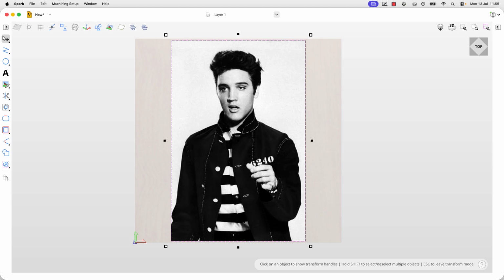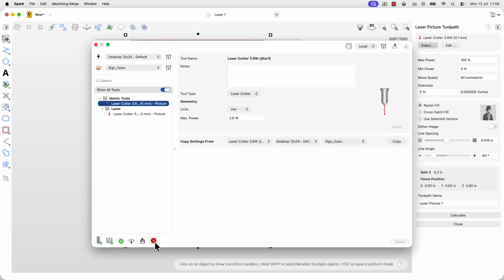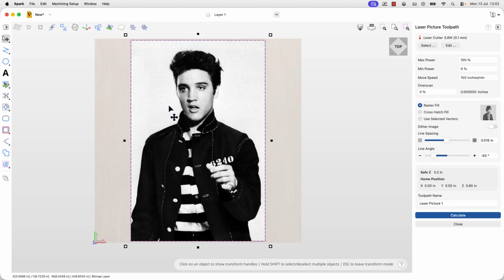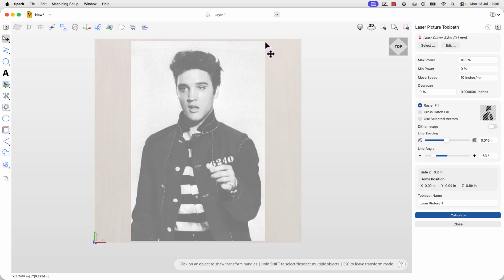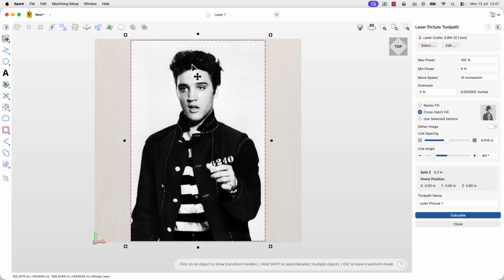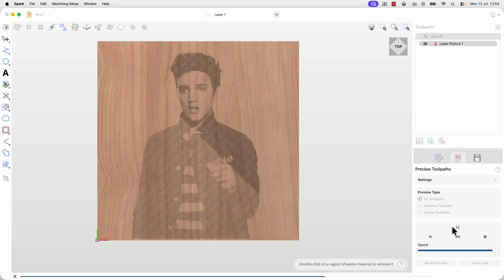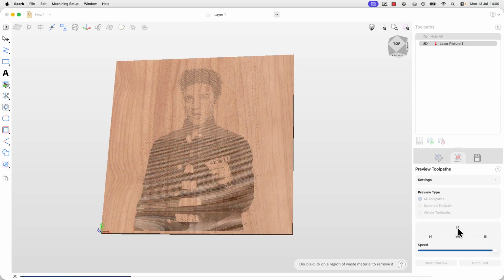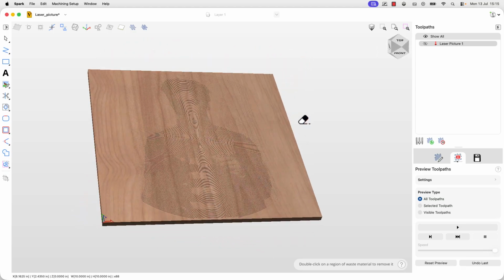How to use the Laser Picture Toolpath | Laser Toolpaths | Spark Tutorials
In this tutorial we’ll be showing you how you can use the laser picture toolpath in Vectric Spark. This toolpath is designed for users who have compatible laser hardware that can be added to your CNC giving you the ability to take your CNC projects to the next level with hybrid laser functionality.

The laser picture toolpath engraves a raster image by varying the laser’s power across the picture where darker areas of the image receive more power than the lighter areas allowing for impressive results.

BOOKMARKS:
~ Introduction - 00:13
~ Importing a bitmap image - 00:33
~ Accessing the laser picture toolpath - 00:52
~ Power and speed settings overview - 03:39
~ Overscan - 05:56
~ Raster fill - 07:27
~ Cross hatch fill - 10:15
~ Dither Image - 11:08
~ Use selected vectors - 12:59